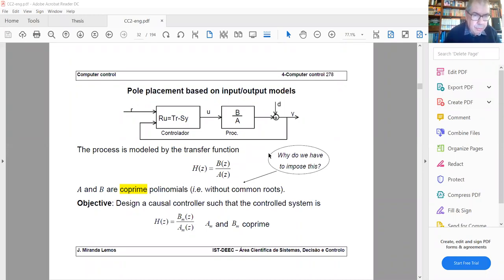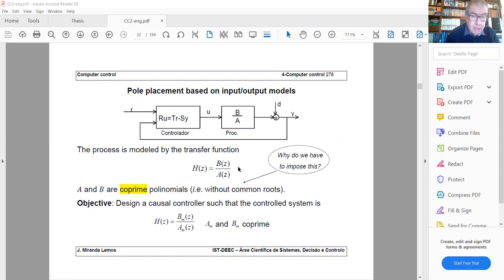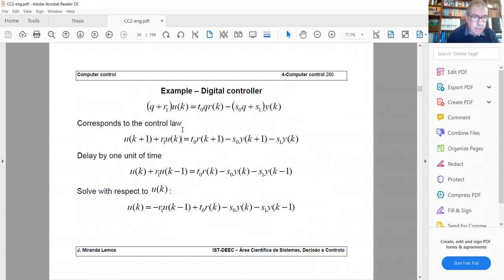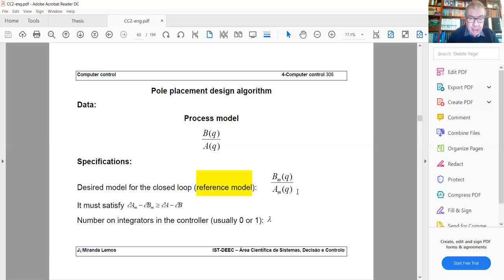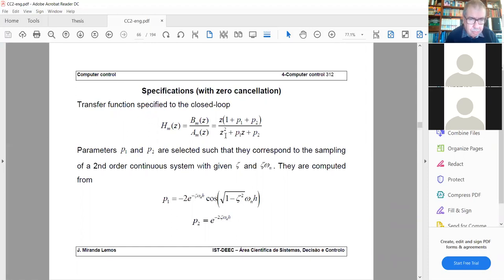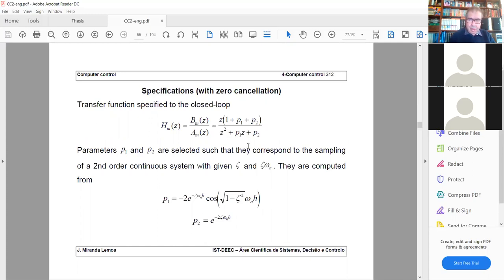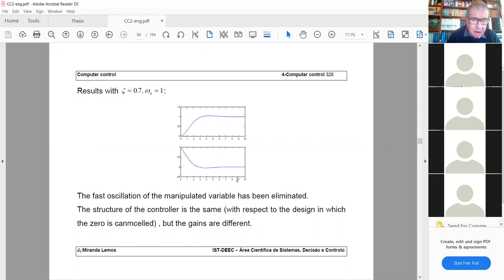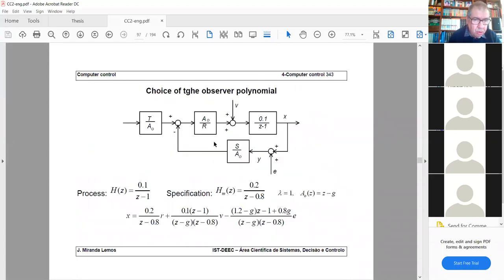Computer Control - Lecture 15 - Polynomial control design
Design examples of i/o model based controllers.